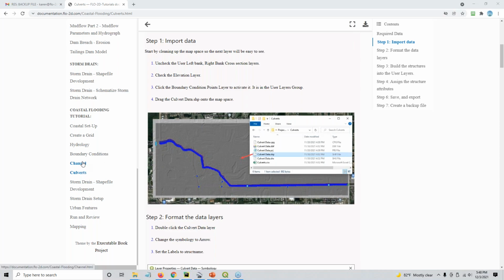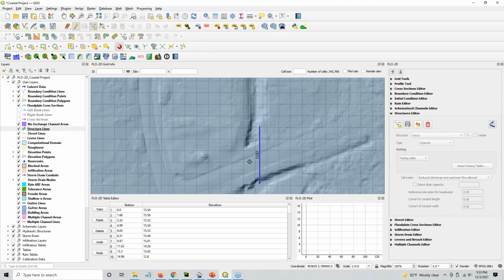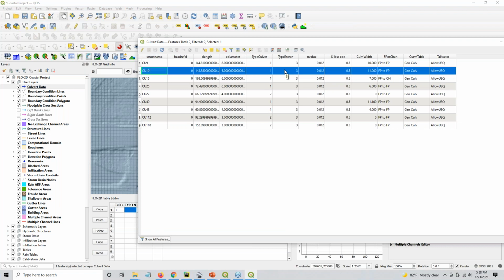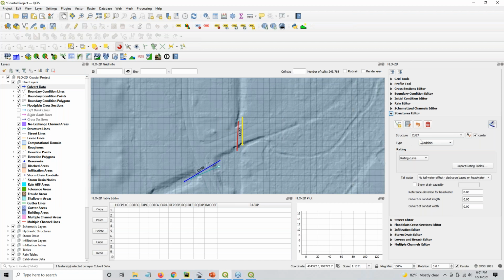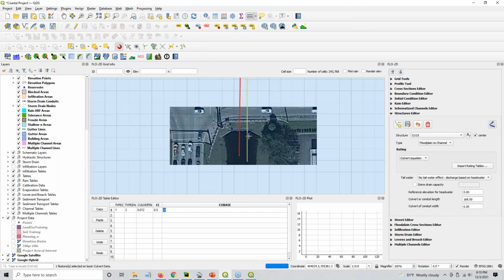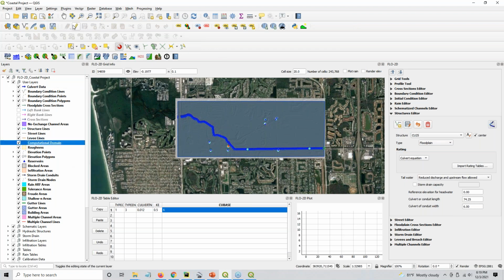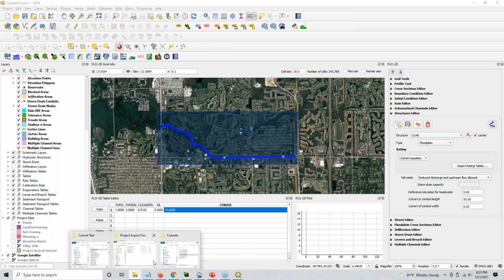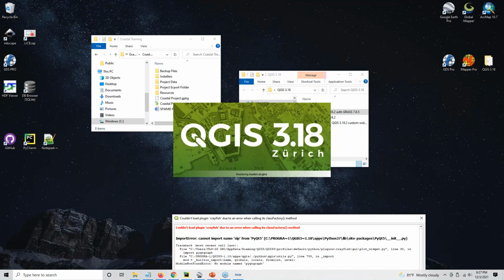Culverts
Set up culverts for the coastal project.